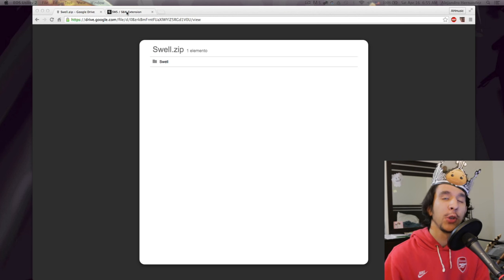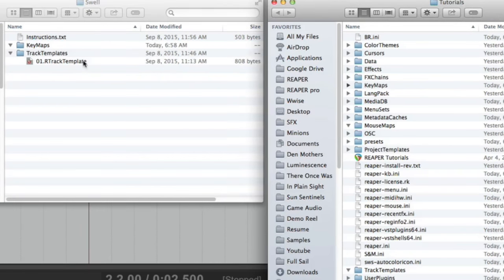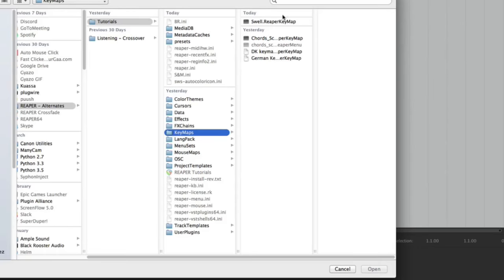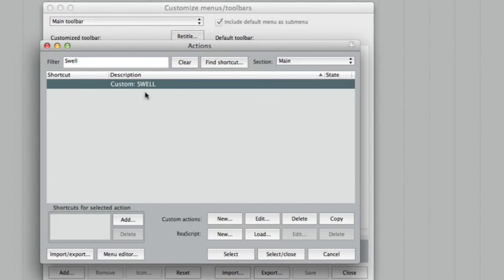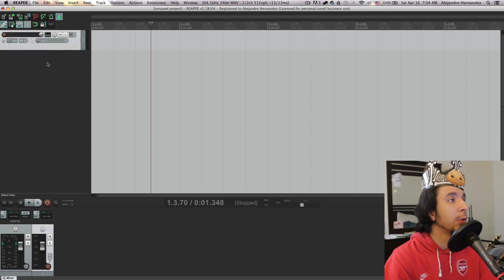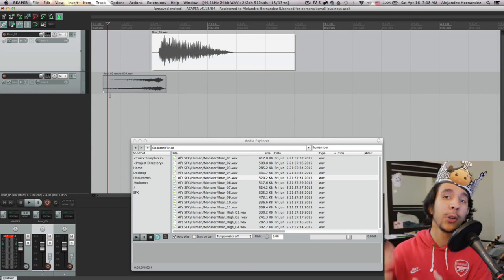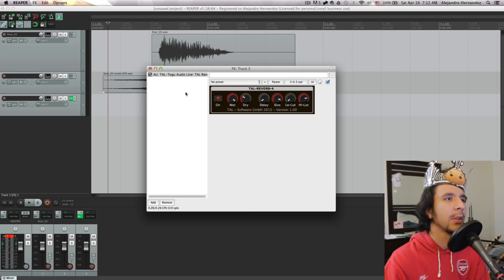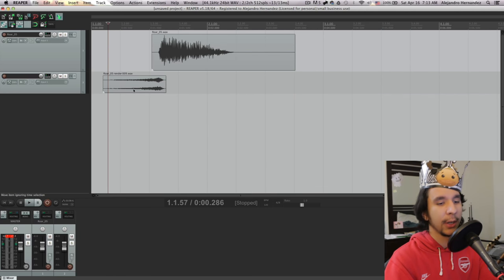Instant Reverb Swell | Reaper Tips #4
Hey! I started a new channel and an instagram page full of REAPER tips, check it out 💙

Reaper Tip #4: Make your mixes more interesting with this reverse reverb trick. You can instantly make a reverb swell to your items in just one click!

Reaper tips is a series of short tutorial clips where I show you some of my favorite Reaper tricks.

Skip to:
0:28 Demo
1:12 Setup
3:30 Customize your own reverb settings

✔  Installation steps:
1. Download these these two files:

2. Go to Reaper
3. In the drop down menu, go to Options then "Show Reaper resource path”

4. Now move these files from the Swell Folder you just downloaded to the Reaper resource path you just opened:
-Drag “Swell.ReaperKeyMap” to the “Keymap” folder in Reaper
-Drag “01.RTrackTemplate” to the “Track Template” folder in Reaper

5. Install the SWS extension:
Mac: drag the reaper_sws_extension.dylib to the “User Plugin” folder in reaper.
Windows: Run the installation and find your reaper resource path.

6. Close and reopen Reaper
7. In the drop down menu, go to actions/ show action list
8. Click import
9. Go to the keymap folder and click the swell file that we just put there and click open.
10. In the filter of your actions list, type “swell”
11. Right click on your toolbar and click customize toolbar
12. Press “add” and find your swell action and press “select”
13. On the toolbar window, click save and close.
14. In the drop down menu, go to preferences and find the media tab.
15. In the “take FX tail length” box, type “2000” and press OK.

✔  How to use it:
1. Find the first vowel of the phrase and make a small selection.
2. Press the “swell button”

✔  How to customize your own reverb settings:
1. Right click on a blank space where the tracks are
2. Insert track from template and load the one named “01”
3. Open the FX of the track and tweak these reverb settings to your liking.
4. You can also delete ReaVerbate and use your own Reverb
5. Try to have dry 30%-40% dry signal OR 70-80% mix so the transition is smoother.
6. Right click on the track with your reverb settings and click on “save track as a track template”
7. Save it into the track templates folder and name it “01” and it is going to replace the old file.

**IF IT DOESN'T WORK**
1. Check all of the steps carefully!
2. Do not put your audio file too close to the beginning of the session since there is not going to be a space for the swell render.
3. Ask me in the comments, I will reply within few minutes!

Credits:
Check out Rob Van Hees! He has a bunch of more cool actions like this on his channel!